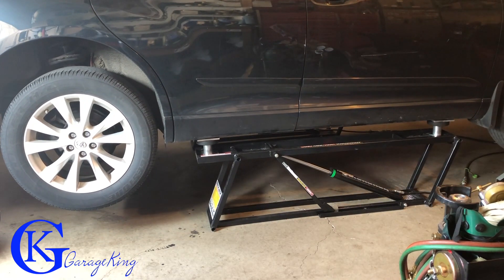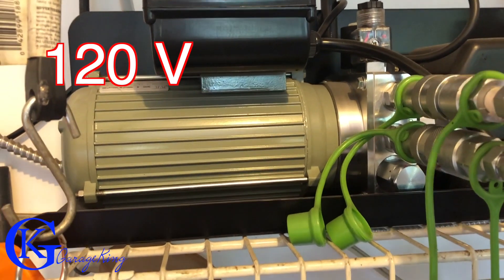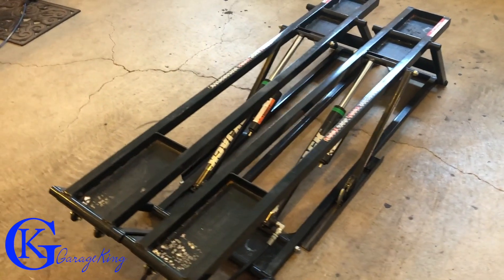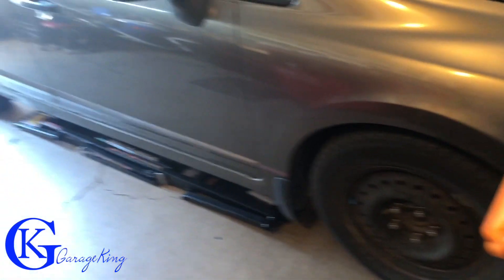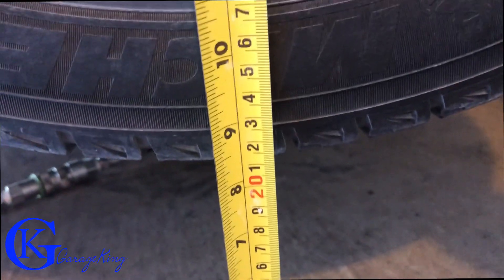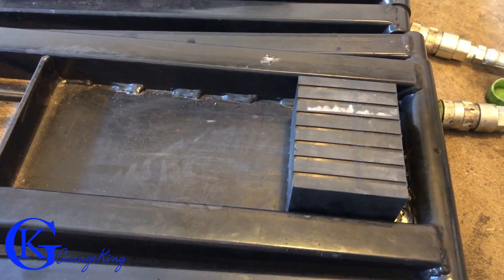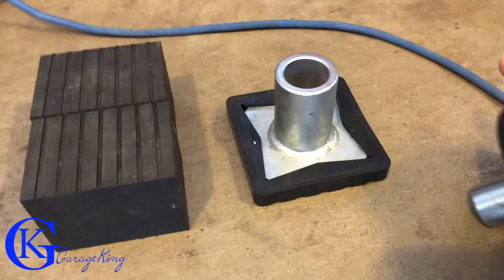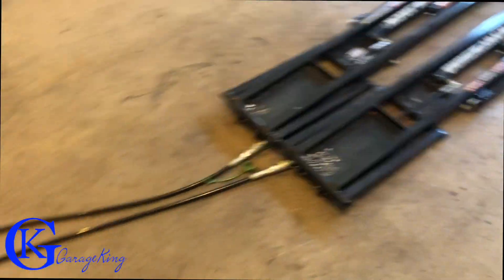Is the QuickJack BL5000 SLX the best garage jack?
I bought this Quickjack BL5000 SLX from Costco on sale and it turned out to be one of my best purchases.  The Quickjack BL500SLX can lift a variety of vehicles including the Challenger Hellcat, Toyota Tacoma, Acura MDX, and Jaguar S Type just to name a few.  I show you the different rubber stops it comes with and they are handy for adjusting for different height vehicles.  I did purchase the extra extenders and they are very good quality.   They also allow you to lift different vehicles where more height is required.  I think they are a great addition to any garage and certainly make brake jobs, oil changes, and tires changes easy !!!

Must Have Extenders
Amazon.com

The 7000 on Amazon.ca